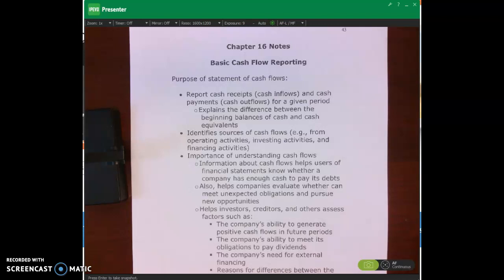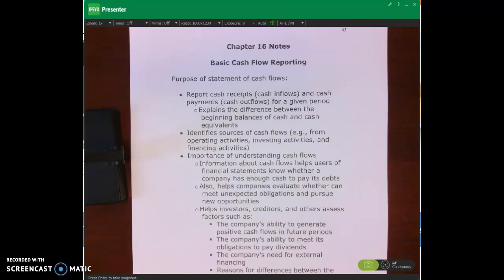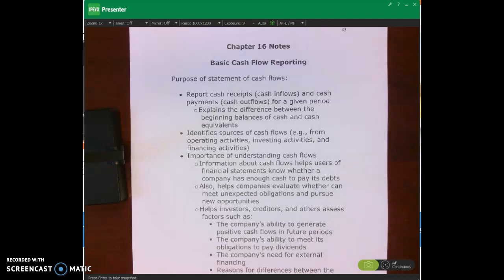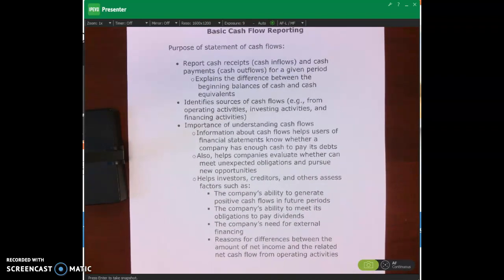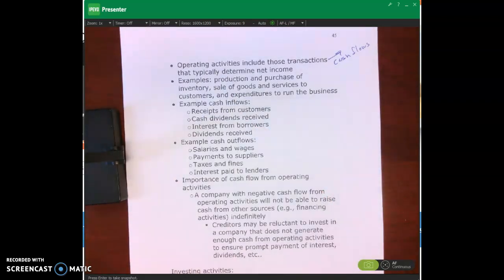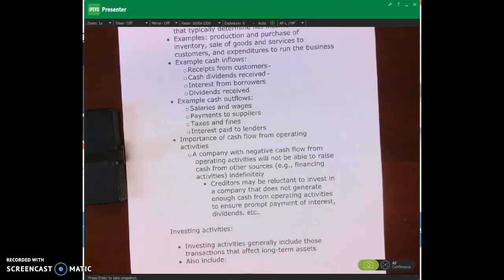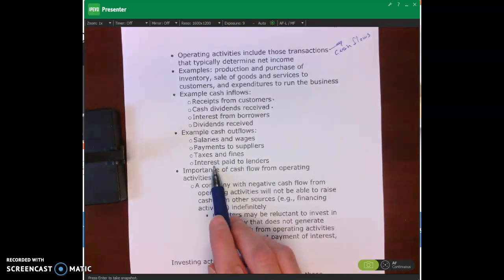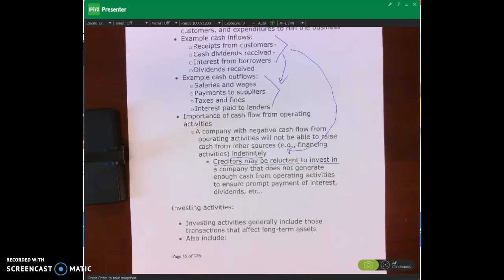Overview of Statement of Cash Flows